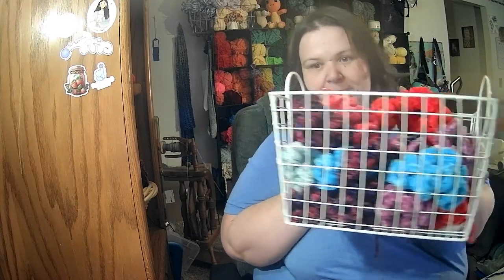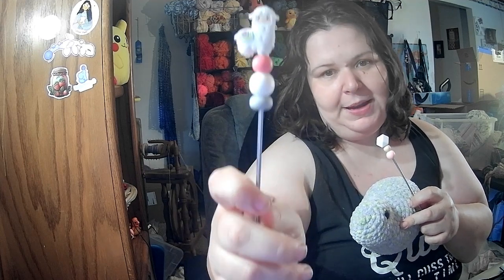Vlog 5 What I crocheted and exciting new endeavors